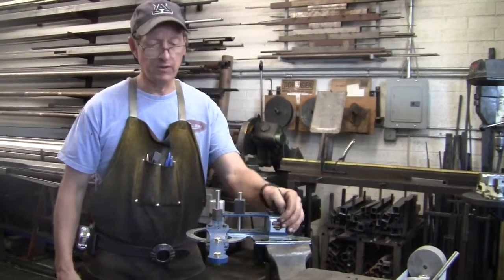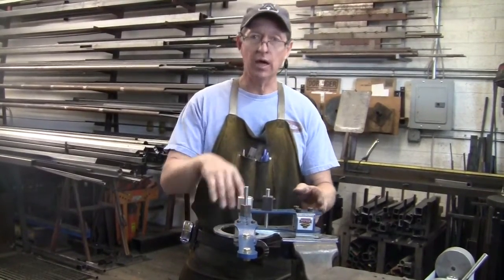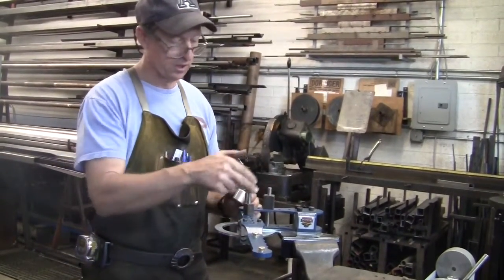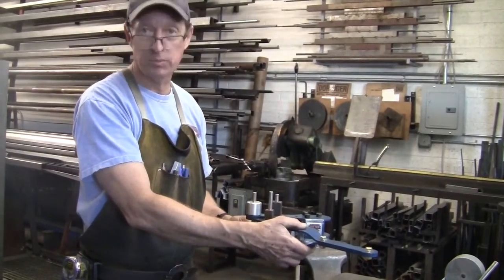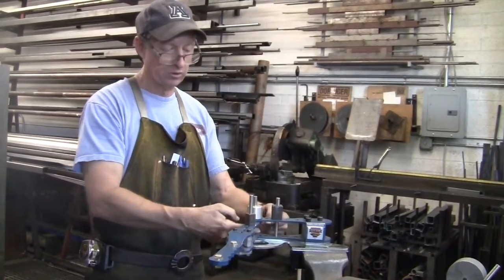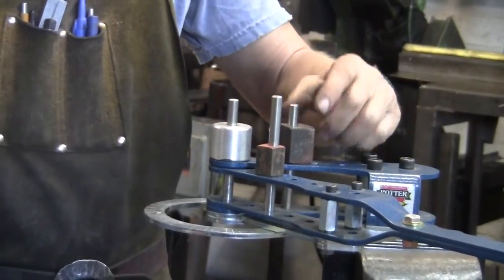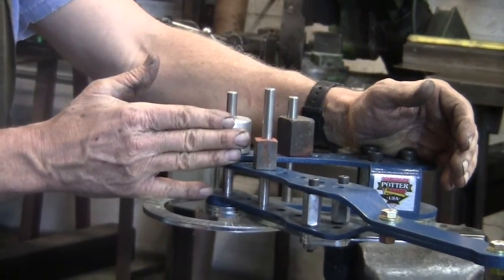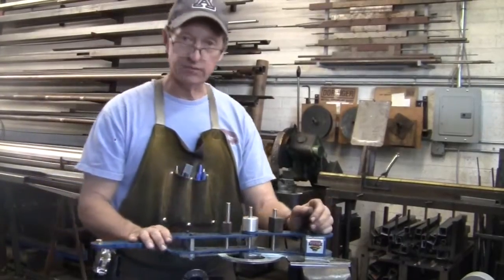swing frame bender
(The Basic Elements)